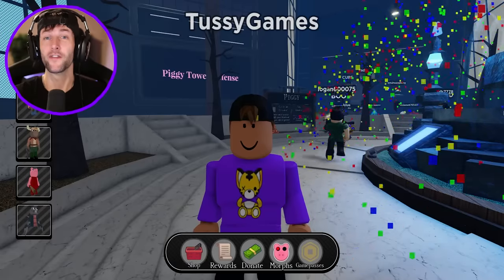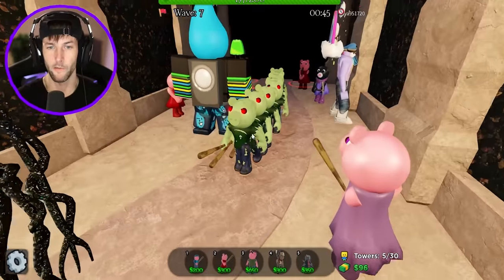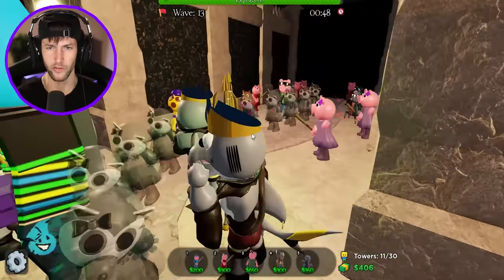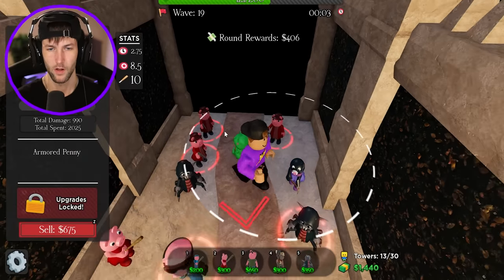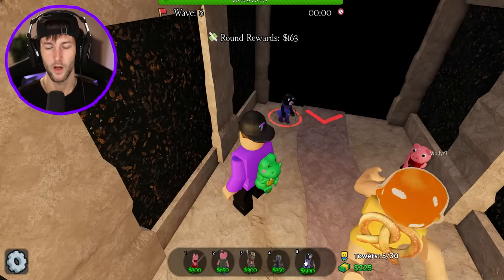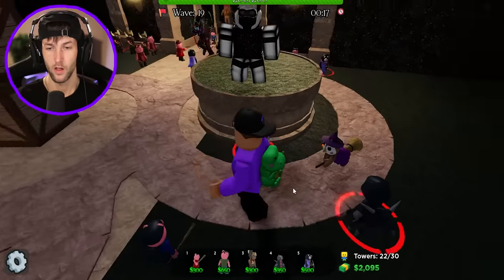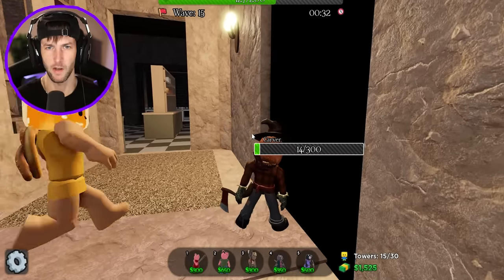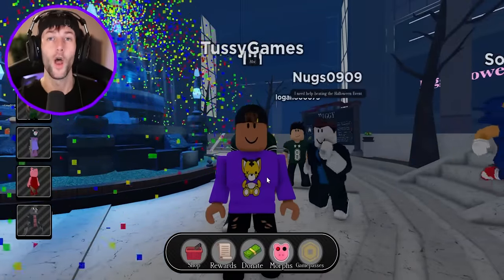ROBLOX PIGGY TOWER DEFENSE HALLOWEEN!